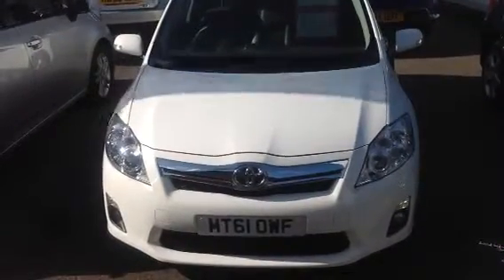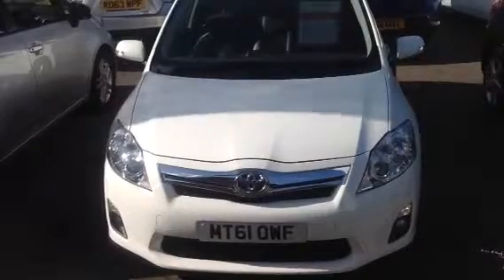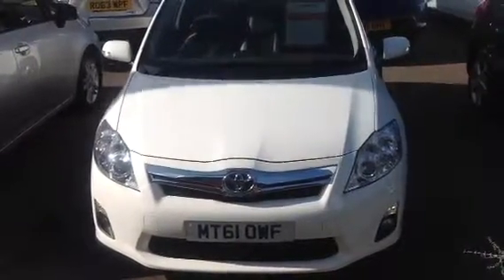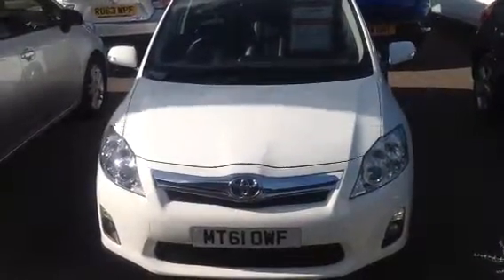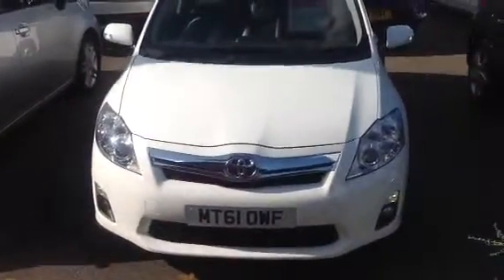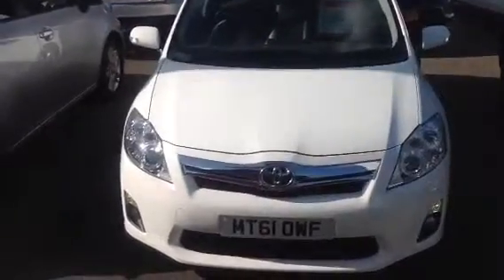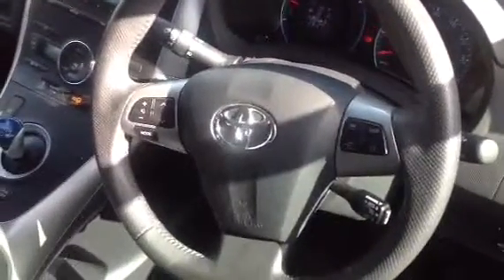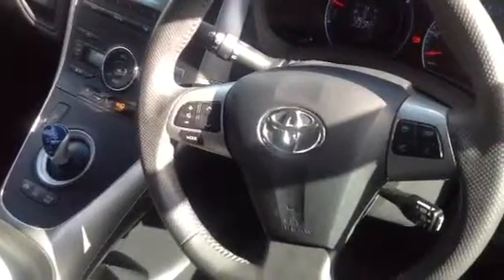Dr Amir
Auris hybrid walkround